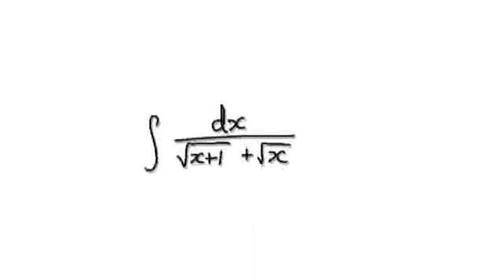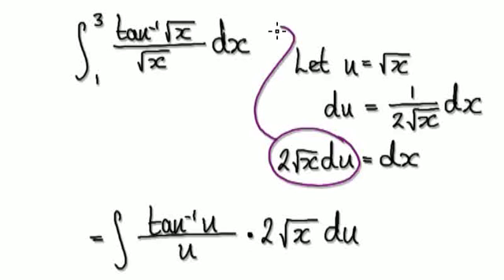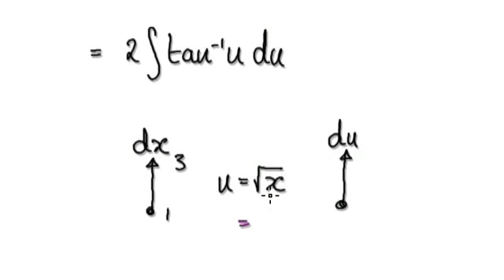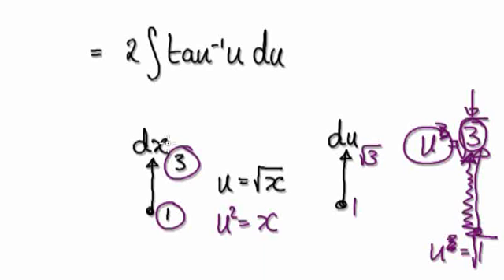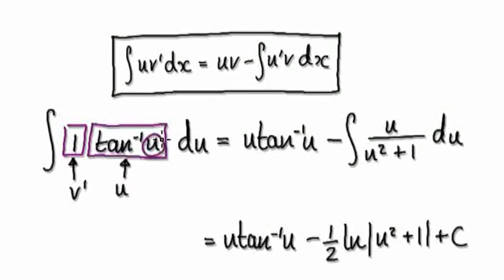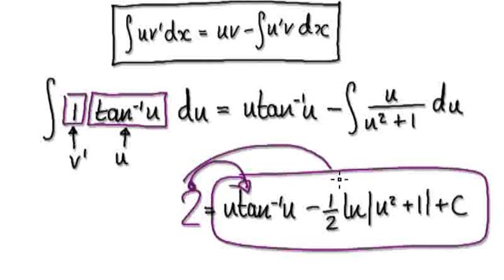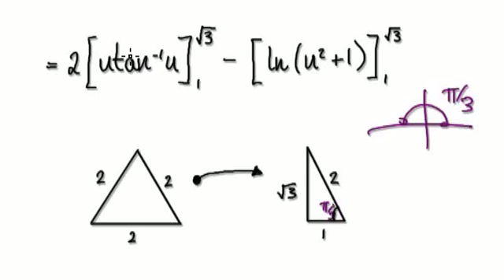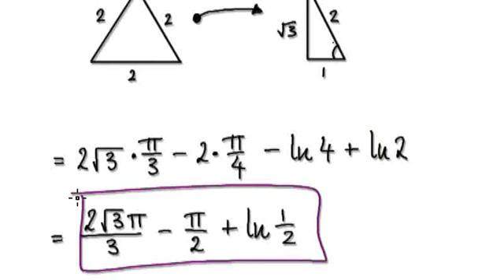Video 2017 - Two Random Integration Problems - Practice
Integrate 1/(sqrt(x+1) + sqrt(x))
Integrate arctan sqrtx/sqrtx